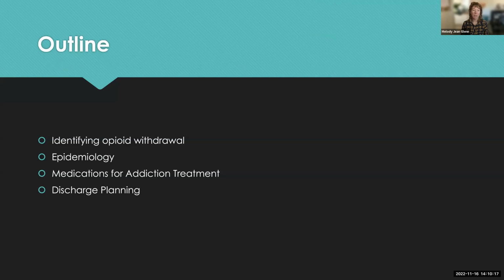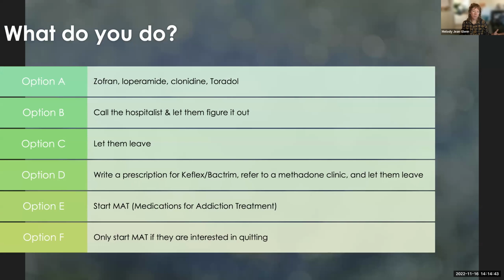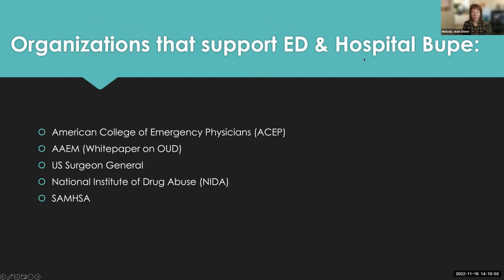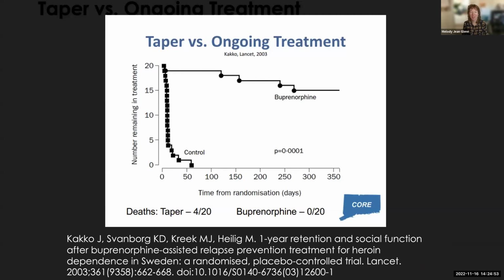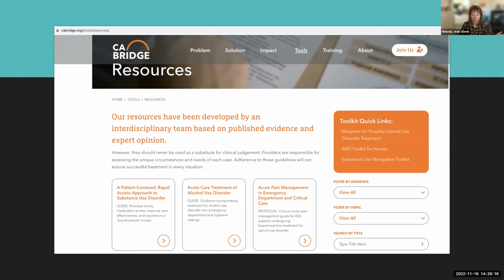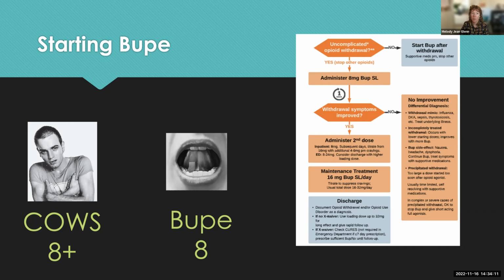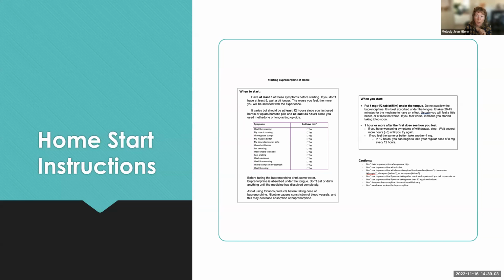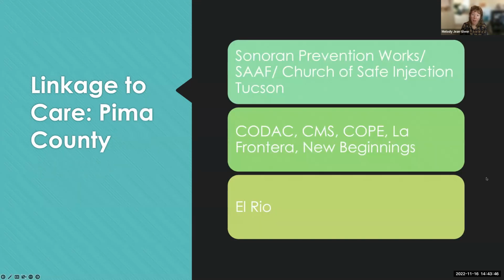Medications for Addiction Treatment: Bupe and Methadone